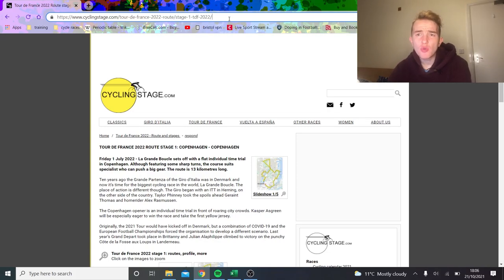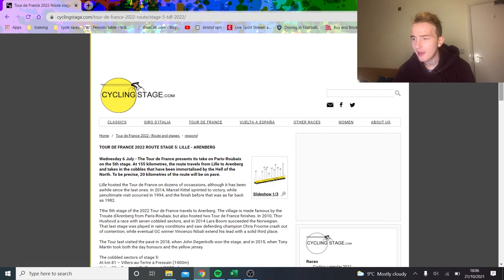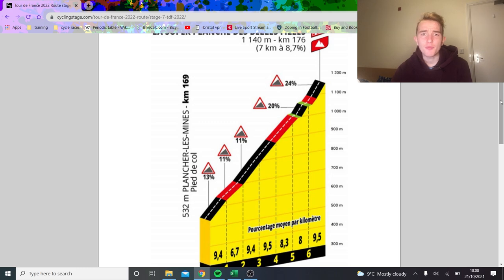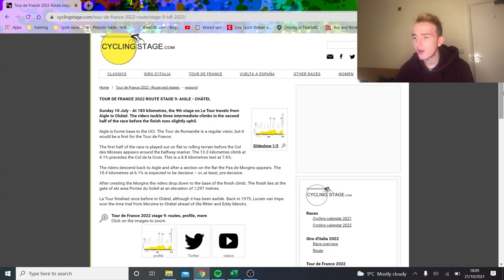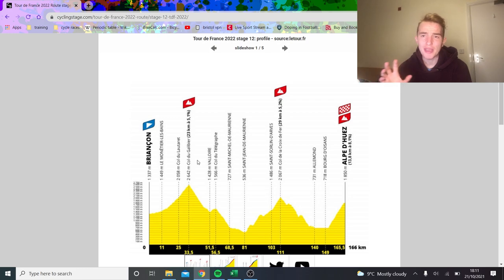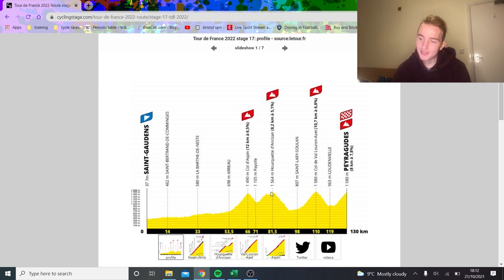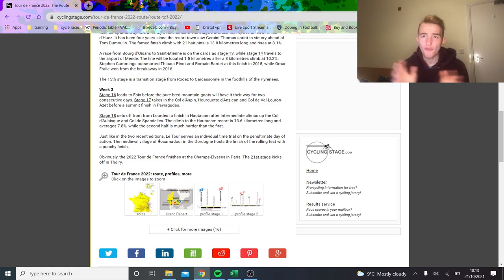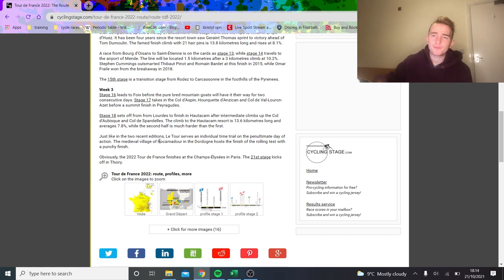2022 DEFINITIVE TDF PREVIEW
Can TADEJ POGACAR Win a 3rd tour de france title in a row. I go through next years tour de france route, highlighting the exciting stages and what will cause time gaps.